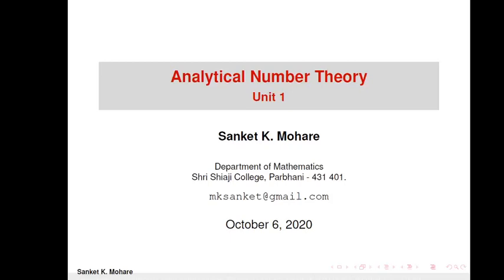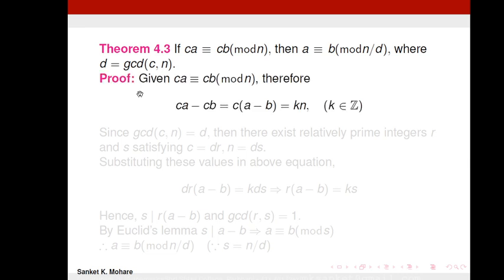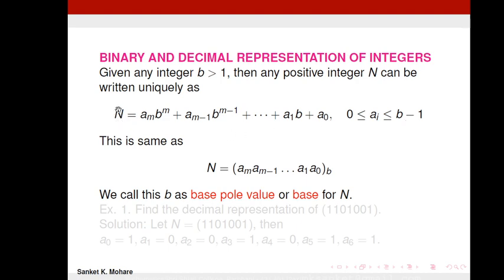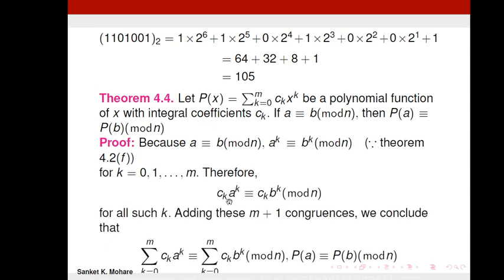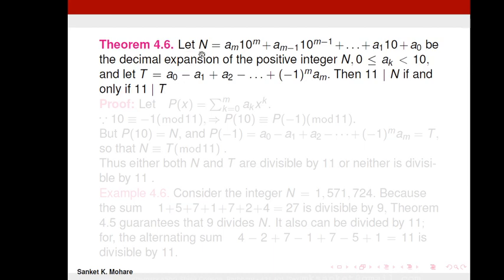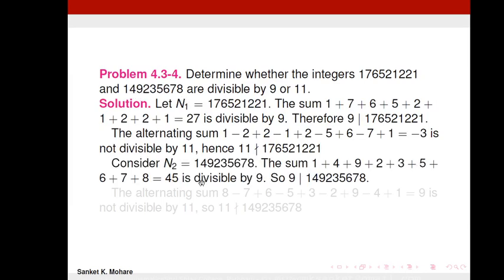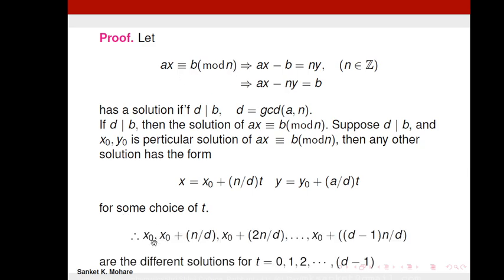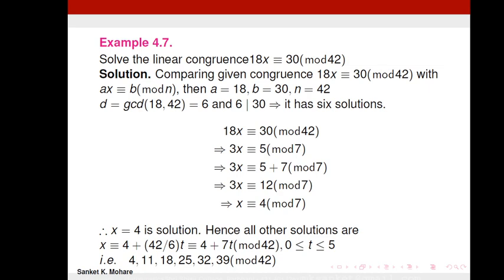Number Theory- Binary and Decimal Representation of Integers 2020 10 06 15 16 29 ANT 02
One of the more interesting applications of congruence theory involves finding special criteria under which a given integer is divisible by another integer. At their heart, these divisibility tests depend on the notational system used to assign "names" to integers and, more particularly, to the fact that 10 is taken as the base for our number system.